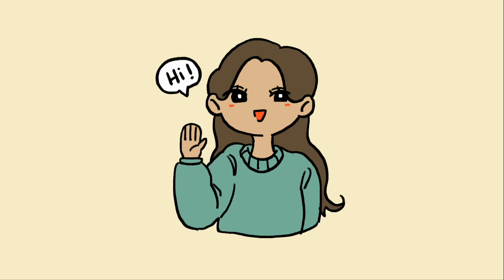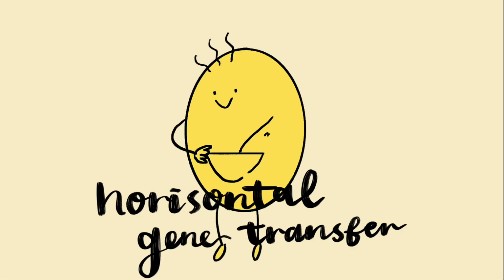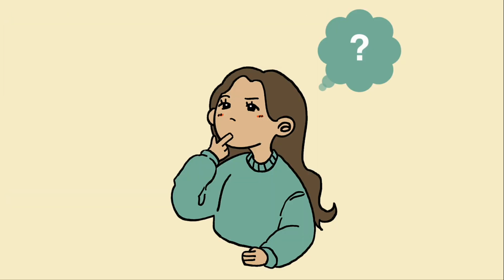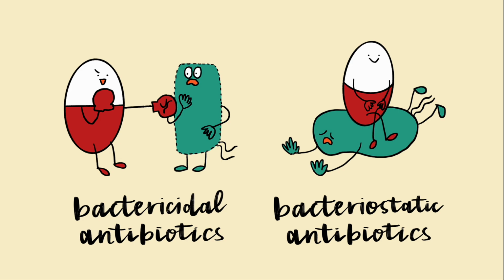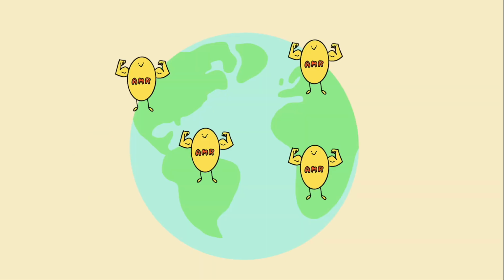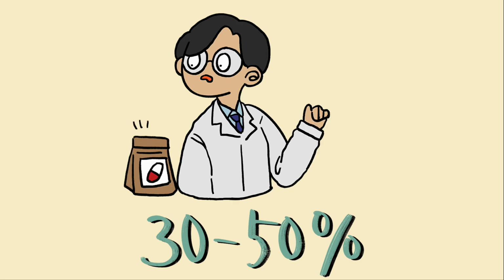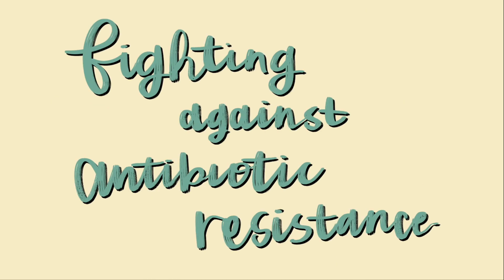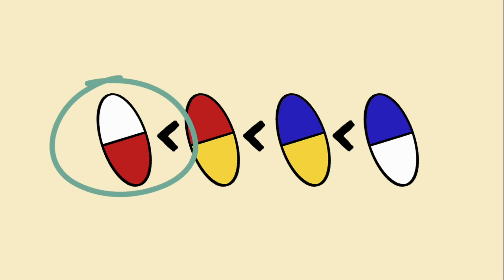Antibiotic Resistance in a Nutshell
A 3-min digital story that sums up everything you need to know antibiotic resistance!

This animation was produced by a group of students who were in FDSC 442 Food Microbiology course at McGill University.